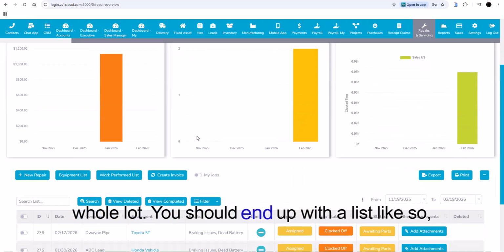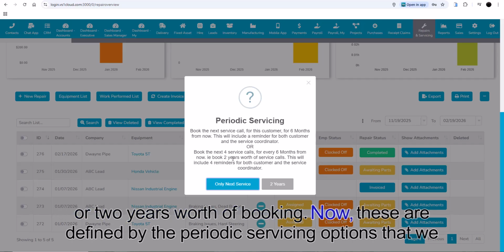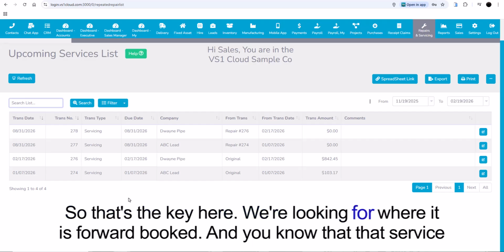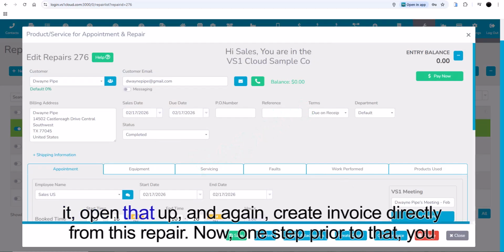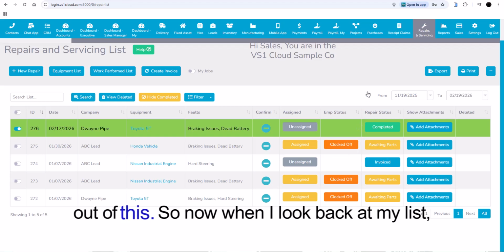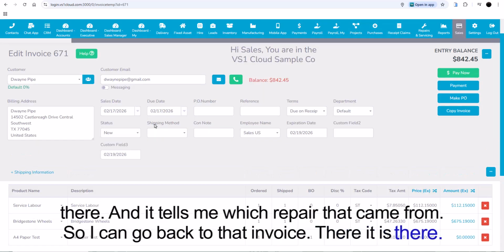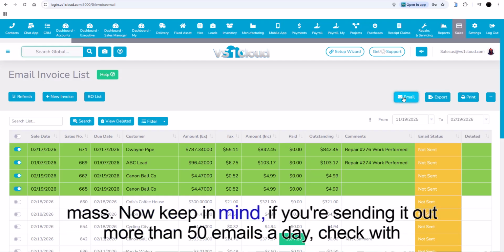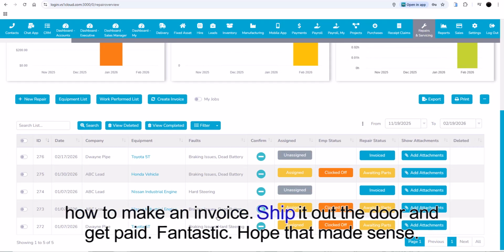Repair Completed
How to setup and complete a Repair job